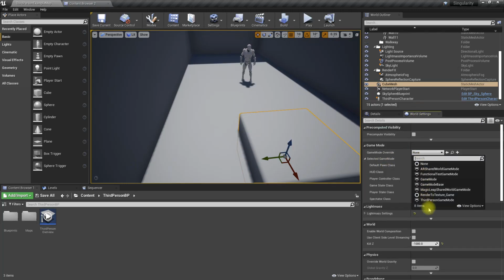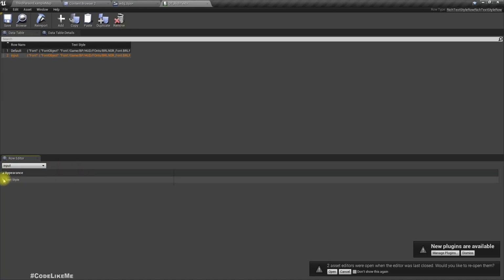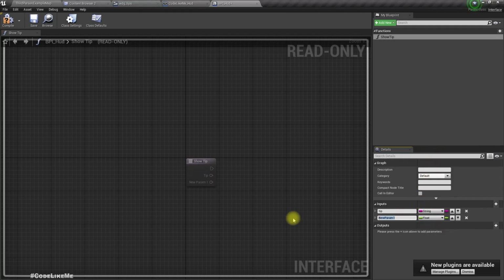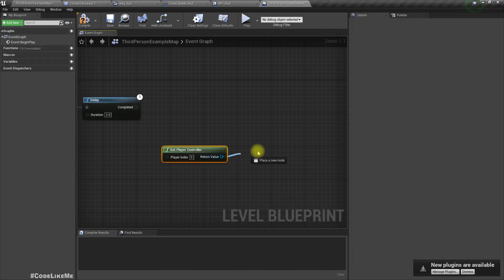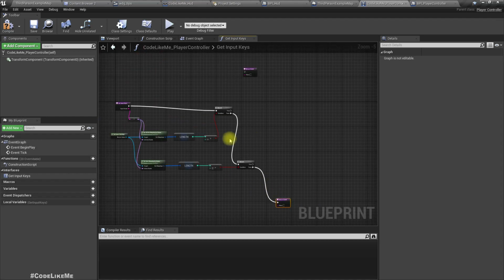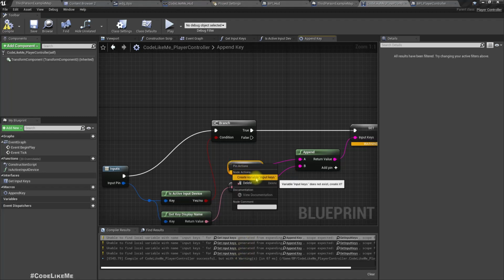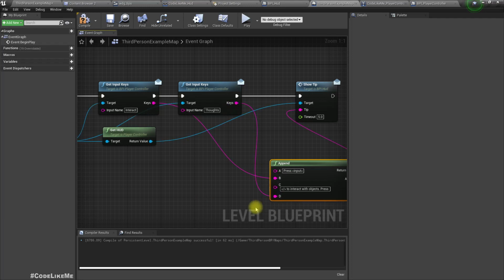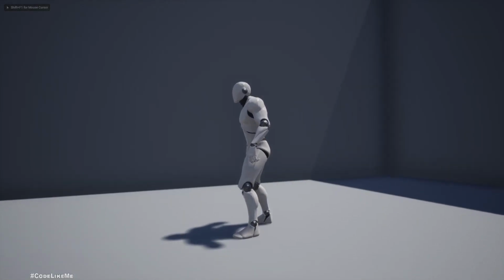Unreal Adventure - Part 1 (Dynamic Control Tips)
This is the first episode of the "Unreal Engine Adventure" tutorial series I am doing. This series is inspired by games like Heavy Rain or Detroit Become human. These are more like interactive stories where the player choices of player will have a permanent impact  on the gameplay.
In the first episode, I want to establish the major components and communication structure we need for this type of the game as we need to continuously show the tips, choices, hints in a game like this. So, here we will implement a way to dynamically get the relevant keys for a particular action or axis input. For example "Use WSAD" to move around. Here, WSAD will be taken from input system and if player has changed the input key configuration, the currently assigned keys will appear. Also, we will be using a Rich Text UMG component so that we can use a different style for the keys to highlight them over other text.